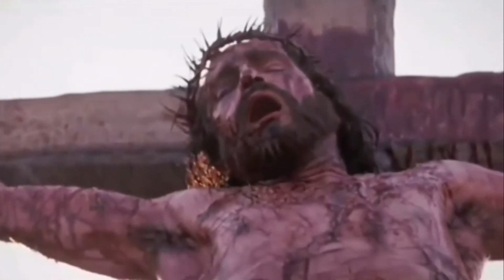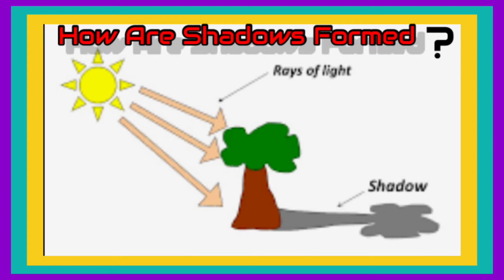How Are Shadows Formed?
Bless this channel by donating to my many outreach projects please.